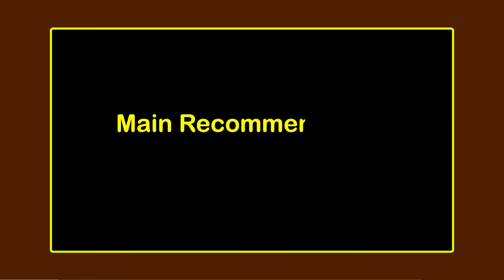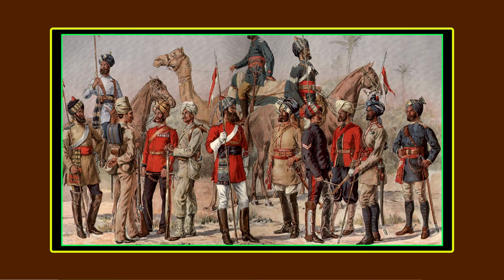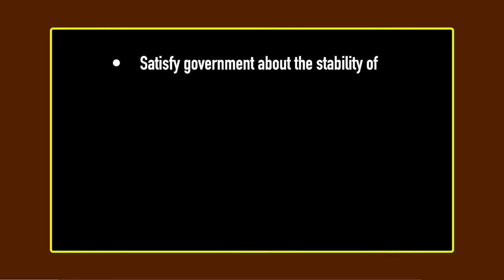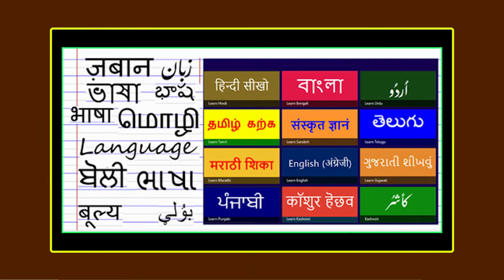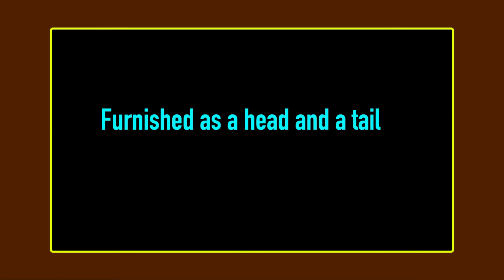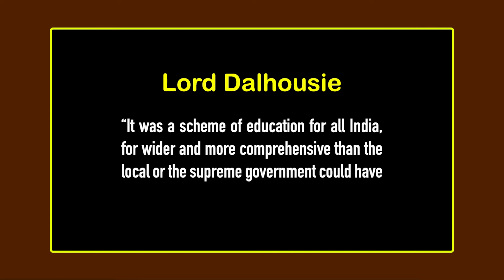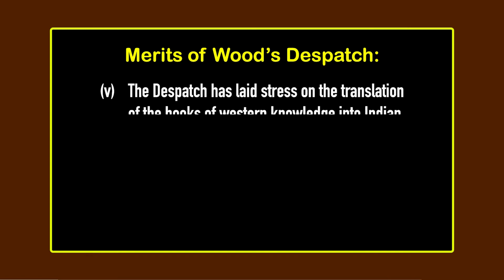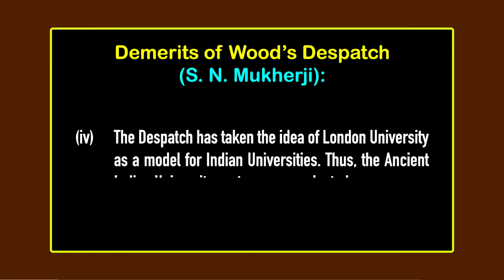09 Wood's Despatch on Education 1854